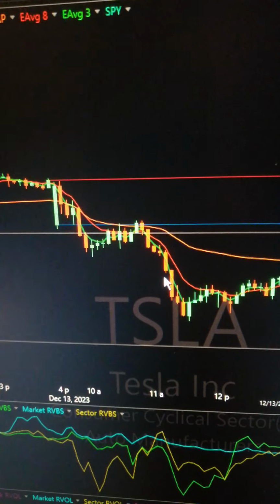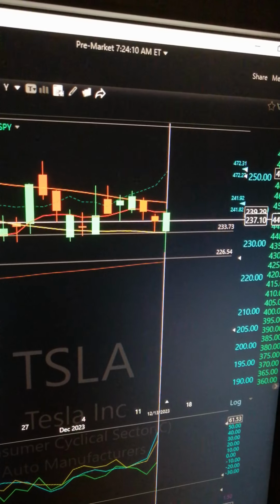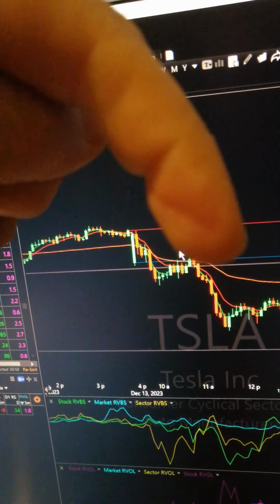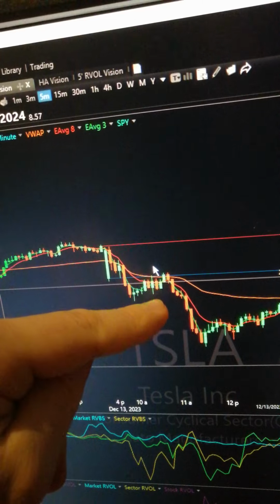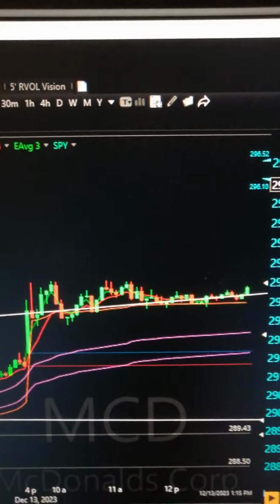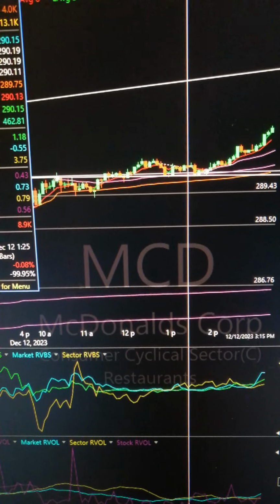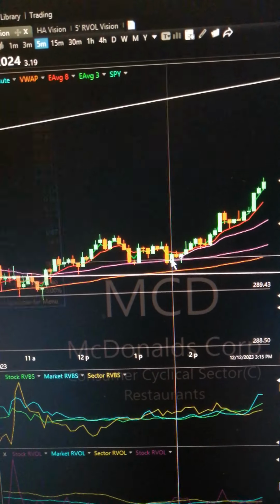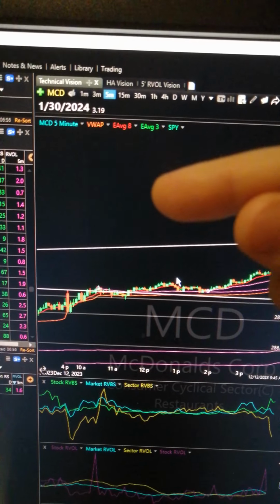using the intraday chart for entry